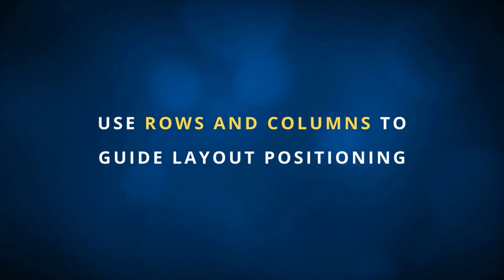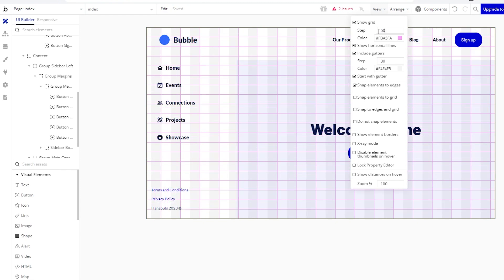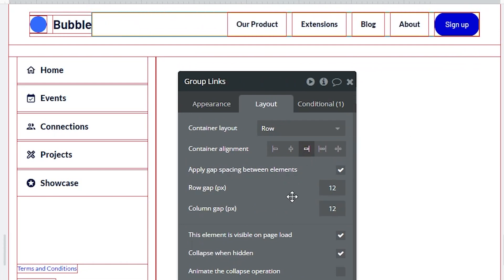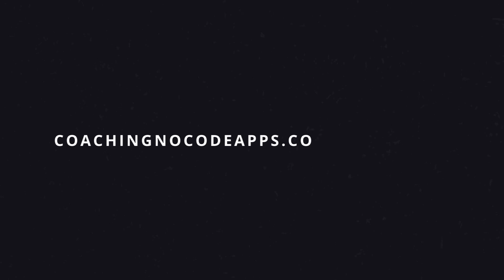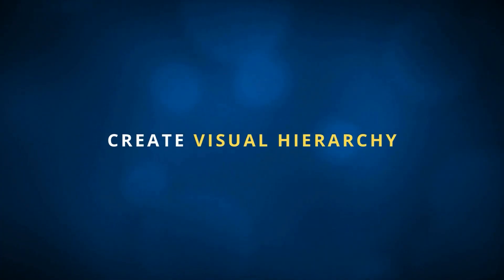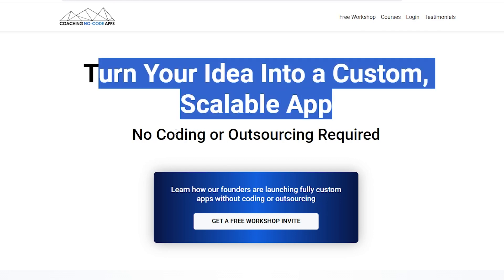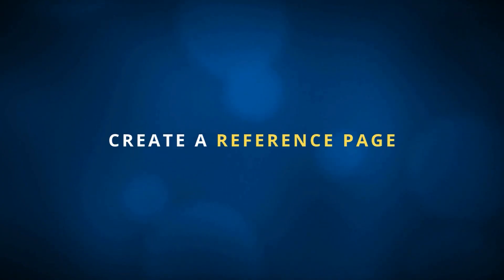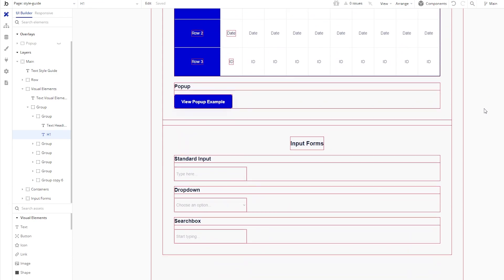How to Design Page Layouts in Bubble (for Non-Designers)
You don’t have to be a professional web designer to create a user-friendly web app on Bubble, but there are some best practices to keep in mind when building your pages. These concepts will help you both get started designing pages in your no code app and also help you stay consistent for long term scale. From addressing different devices to creating a visual hierarchy to help guide users, we’ll touch on key concepts you need to get started with your app design.